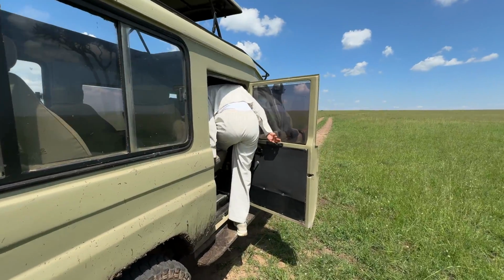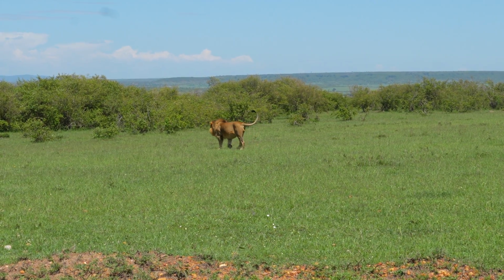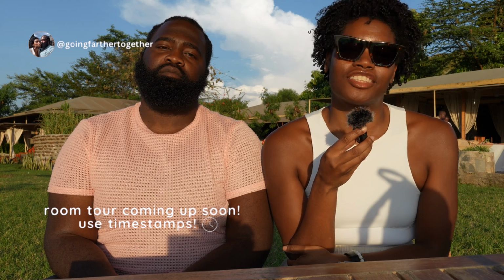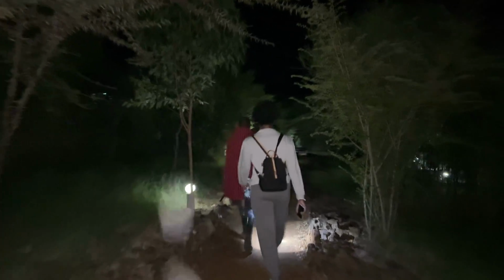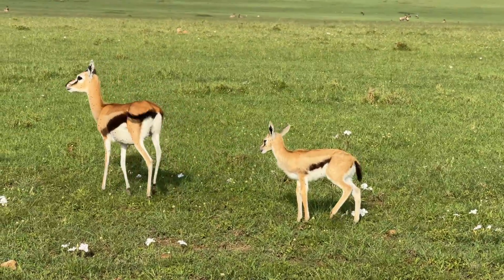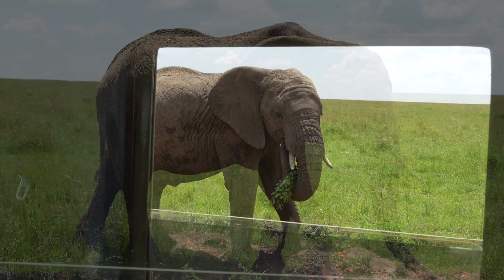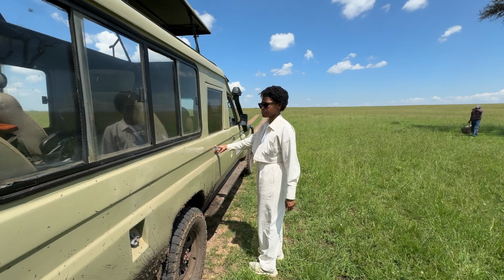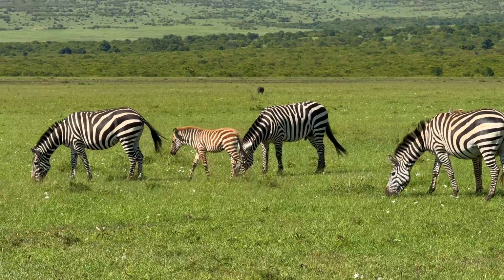Discover the True Cost of an Unforgettable Masai Mara Safari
Join us on our unforgettable Masai Mara safari as we experience one of the most iconic safari destinations in Africa! It’s our first time in Kenya, and we’re diving into the heart of the Masai Mara National Reserve, encountering the Big Five animals and other incredible wildlife. In this video, we’ll share essential Masai Mara travel tips, from planning your trip and navigating the Masai Mara game drives, to making the most of your Kenya safari adventure. Whether you’re a first-time visitor or a seasoned traveler, this guide will help you plan the best safari in Africa and create memories that will last a lifetime.

Chapters:
00:00 Intro
00:20 How To Get To Masai Mara
02:01 Our Camp | Where We Stayed In Masai Mara
02:39  Affordable Safari Costs
03:07 Zebra Plains Mara Camp Service
05:28 Room Tour Zebra Plains Mara Camp
06:40 Safari Experience

In this video, we'll cover:

What to Expect on a Masai Mara Safari: From the wildlife encounters to the breathtaking landscapes.
Safari Costs: Detailed breakdown of expenses including accommodation, park fees, and guided tours.
Essential Tips for First-Timers: Insider advice on how to prepare and make the most of your safari experience.
Whether you're an avid traveler or planning your first big trip, this guide is packed with valuable information to help you navigate your Masai Mara adventure. Get ready to witness the Big Five, experience local culture, and create memories that will last a lifetime.